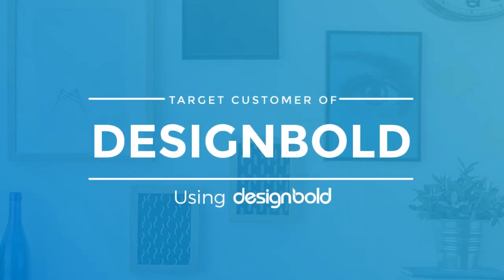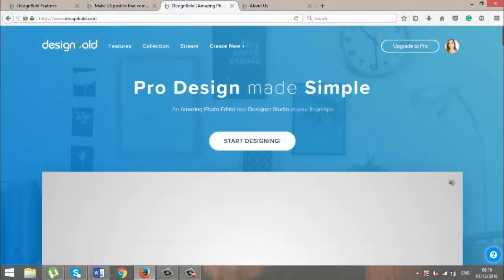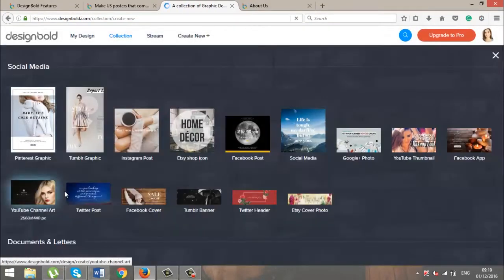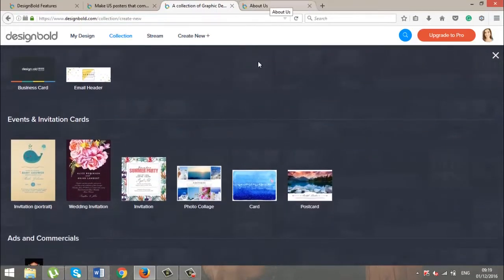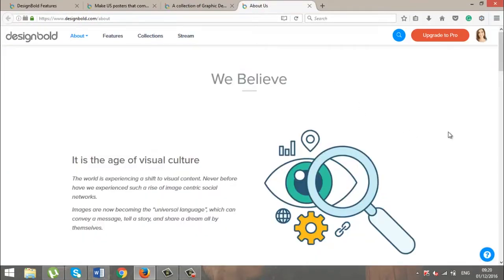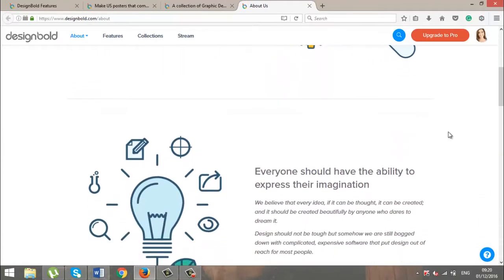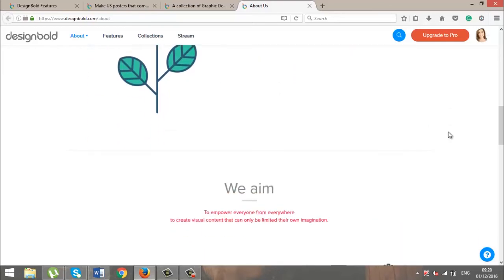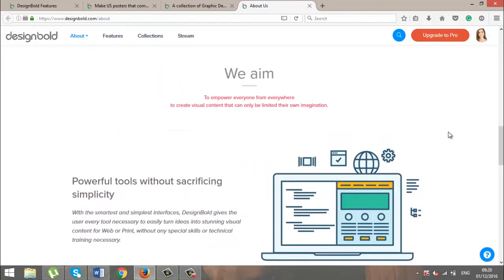Who is DesignBold for ?